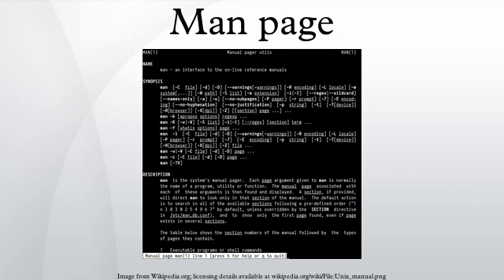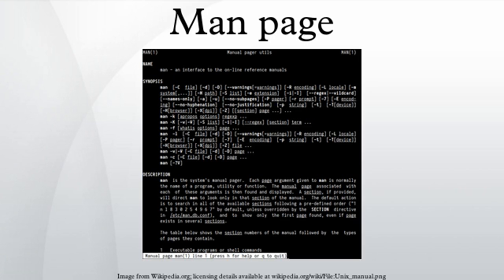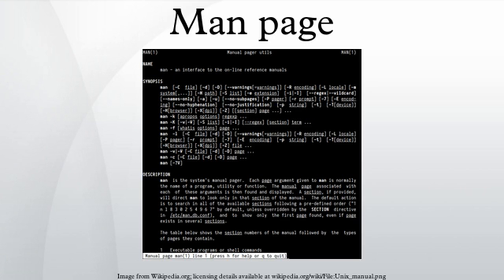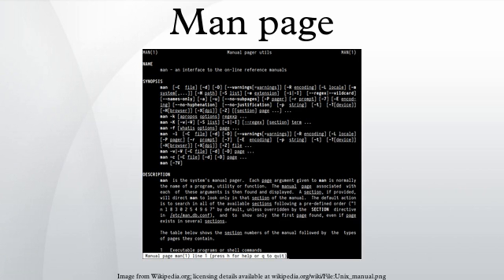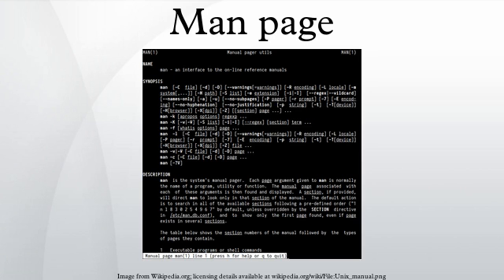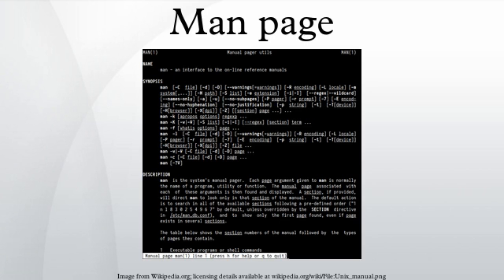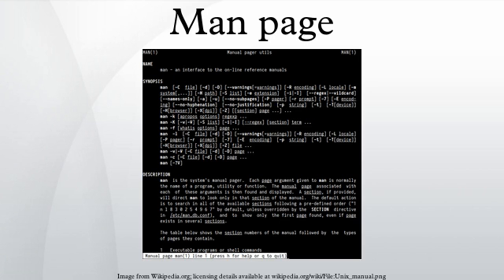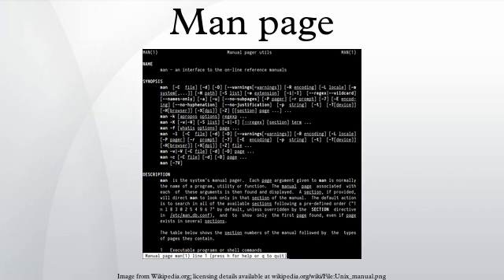Man page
A man page is a form of online software documentation usually found on a Unix or Unix-like operating system. Topics covered include computer programs, formal standards and conventions, and even abstract concepts. A user may invoke a man page by issuing the man command.
By default, man typically uses a terminal pager program such as more or less to display its output.